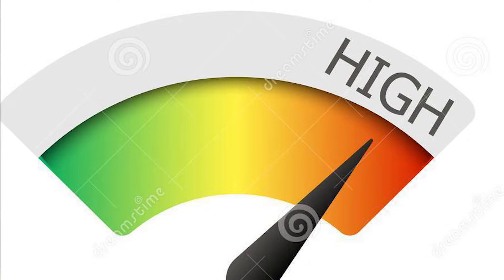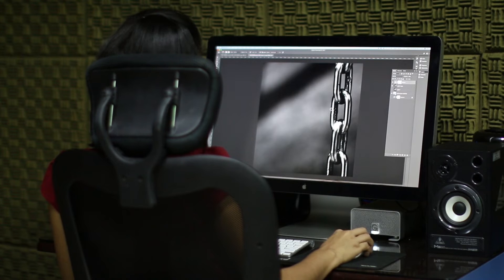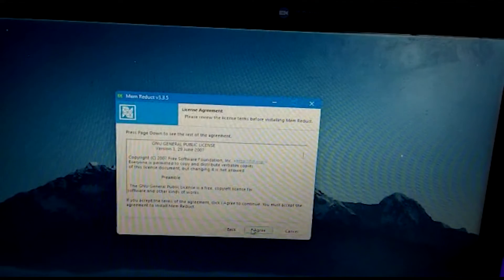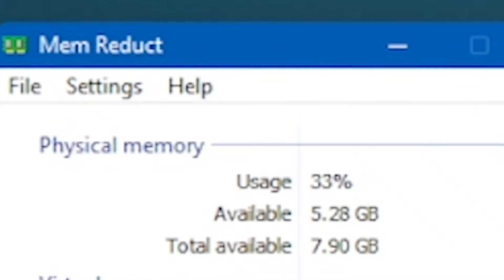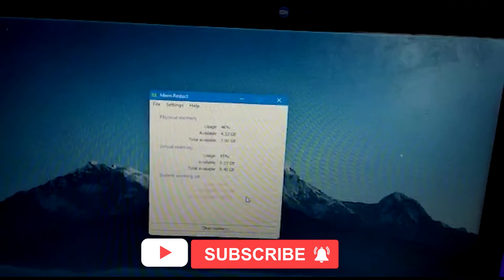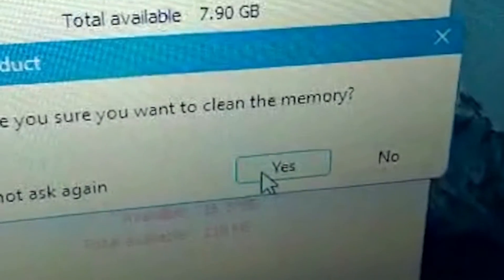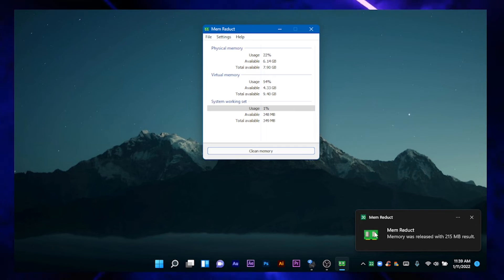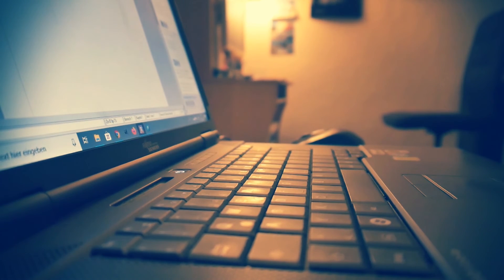How to reduce your ram usage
⭕In this video I am going to talk about how to reduce your computer ram usage.

🔴Things I am Using to Record My Videos...
🧨Obs Studio Screen Recorder
🎫My Editing Tools
📀Adobe Primiere pro cc 2017
💿Adobe Photoshop CC 2021
🔴My Computer
🎈Hp Probook 450g3

💦TIME CHAPTERS
00:00

🔰Hi I am Sanitha Jayawardana
🔅In this channel we are going to talk about everything related to TECH in sinhala.
🔅 You can watch videos  about
⭕TECHNOLOGY
⭕Unboxing
⭕VIDEO EDITING
🔅Plz Give thumbs up to my videos, add a public comment also and please do share my videos.